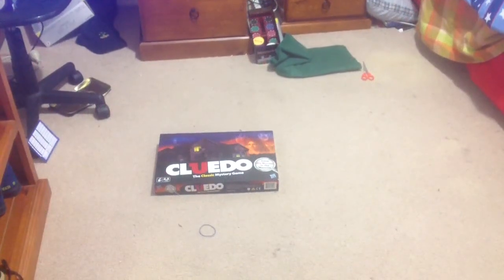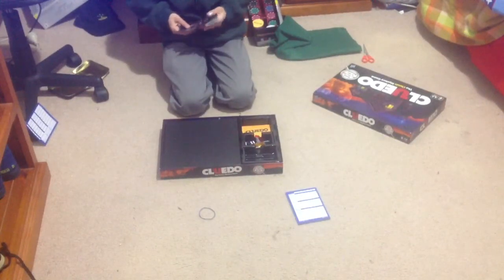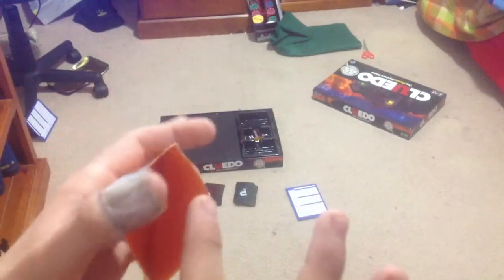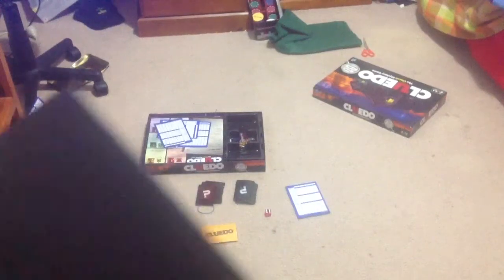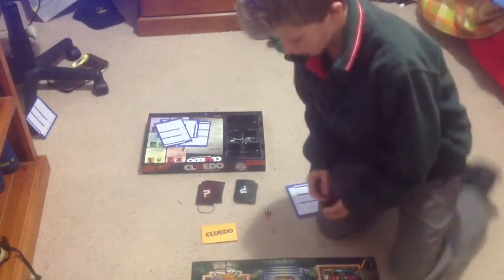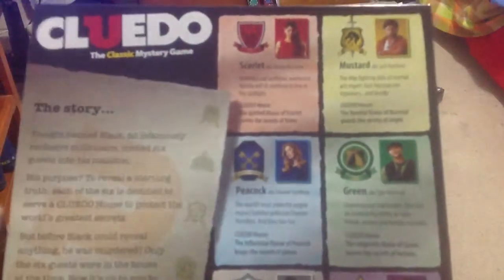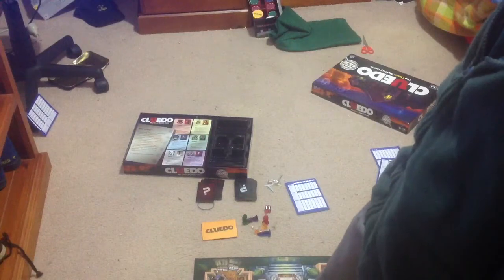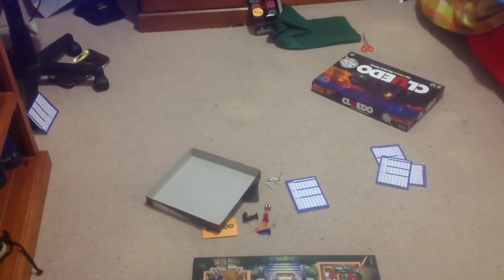Cluedo review and how to play 2 player